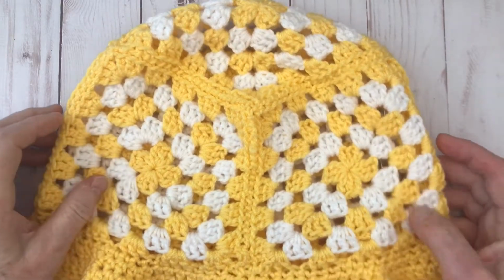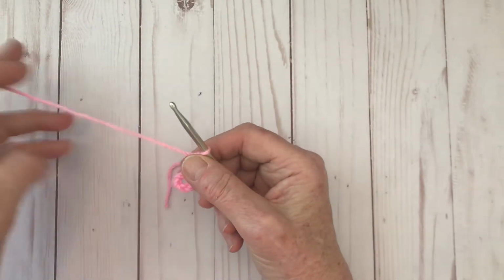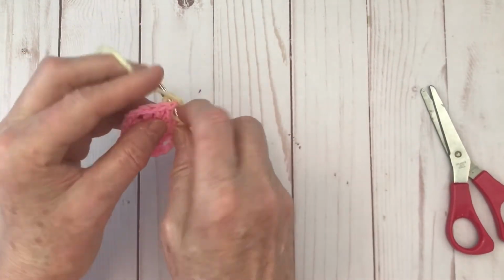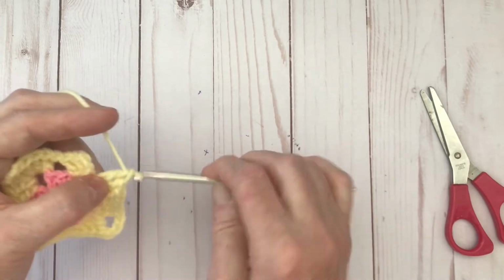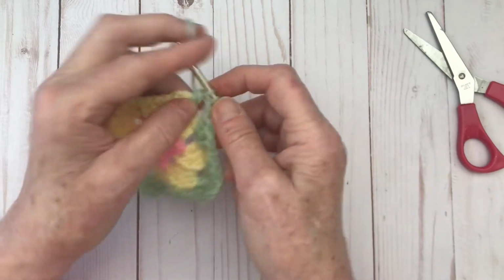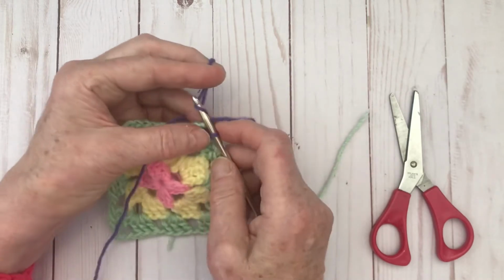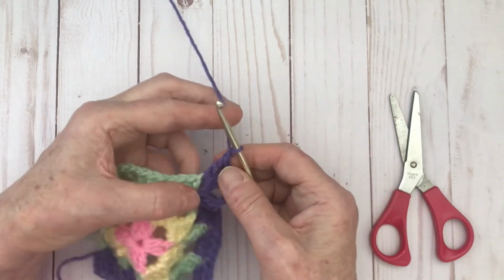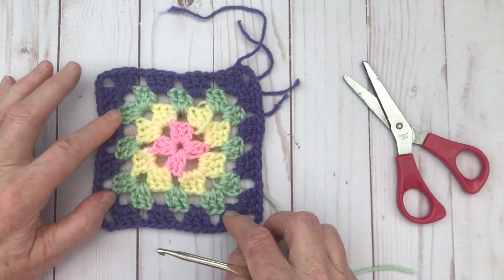How to crochet a Granny Square Bucket Hat Part 1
This is the first of two videos showing you how to make a granny square bucket hat.

You will need an H 5mm crochet hook and (4) weight worsted weight yarn for your hat.

I hope. you enjoy this contemporary and cool design. It is a great pattern for advanced beginners.
You can make this bucket hat with beginner crochet stitches. It uses the double crochet stitch.
I have used 100% acrylic yarn, but any worsted weight yarn will work.
Please remember, I am always just a message away if you need any help with your project. :-)

The pattern is also available in my Etsy Shop.

Pam